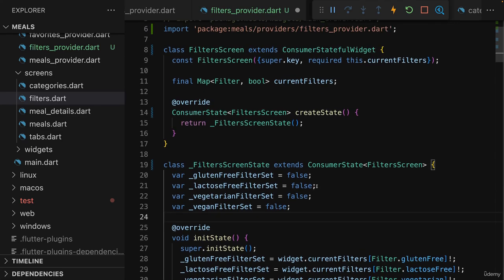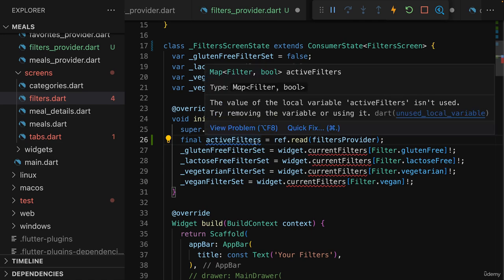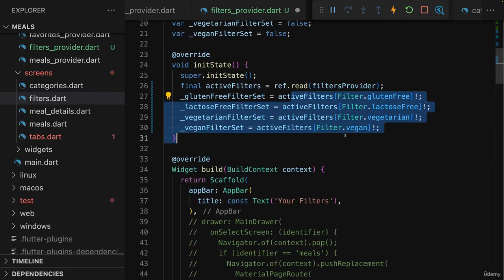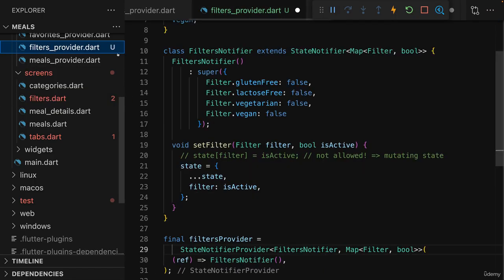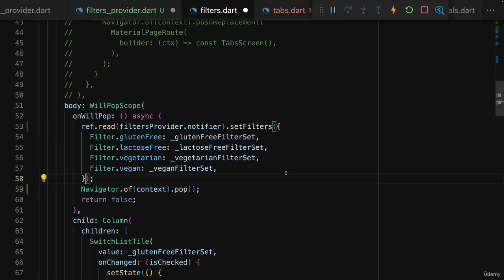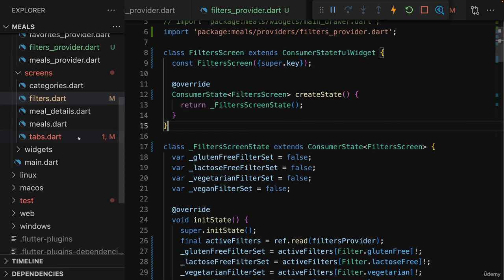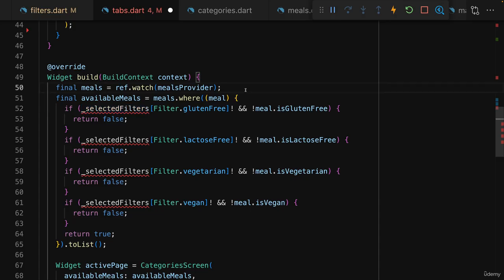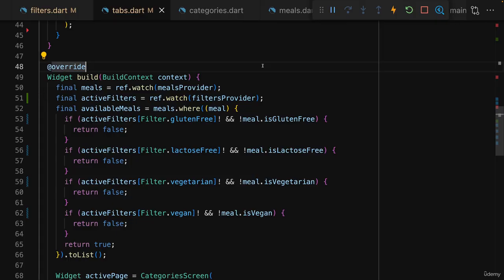9 12 Combining Local & Provider managed State